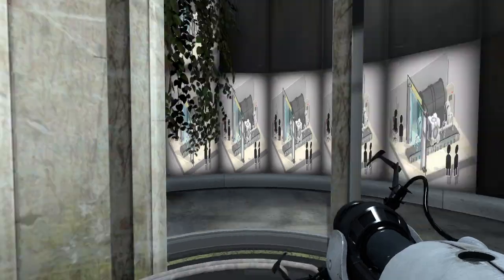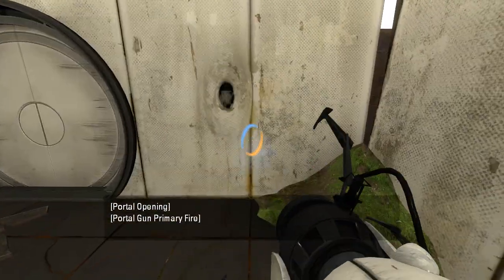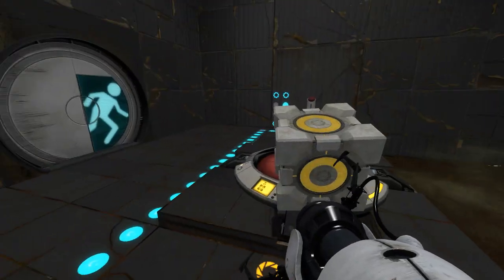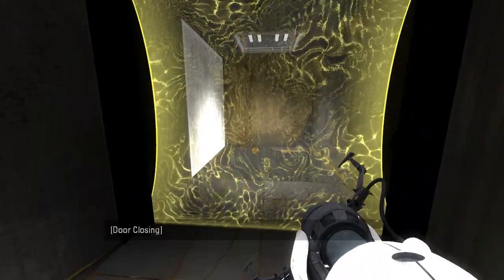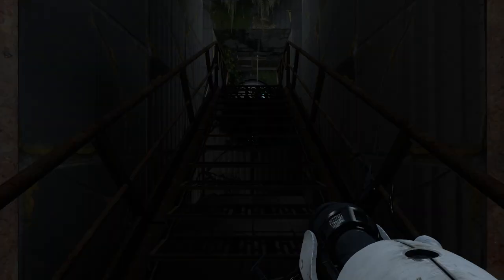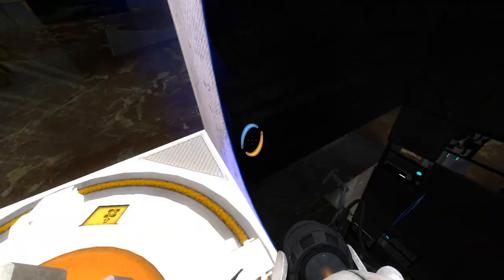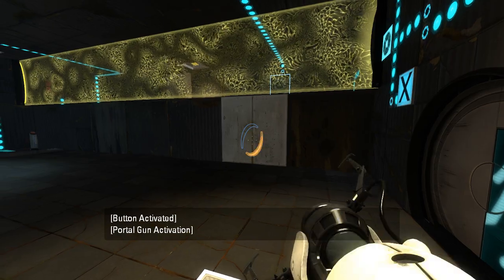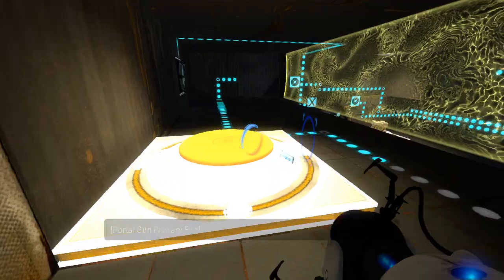Portal 2 PeTI - "the low battery portal gun test 1" by GamerX69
Blind playthrough. What??